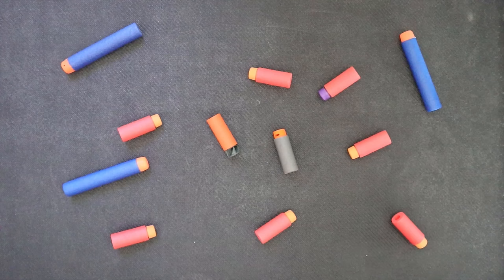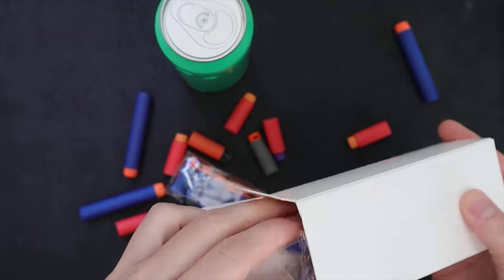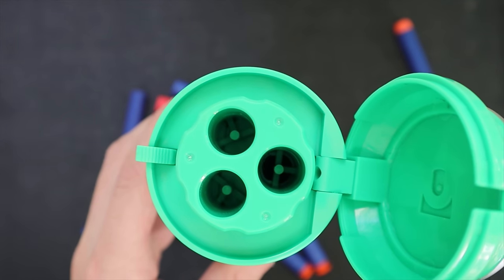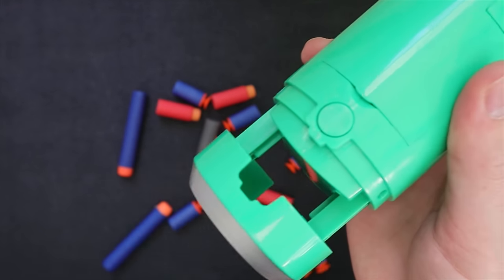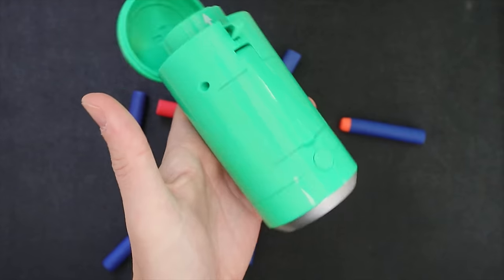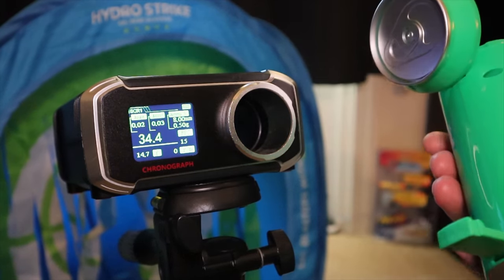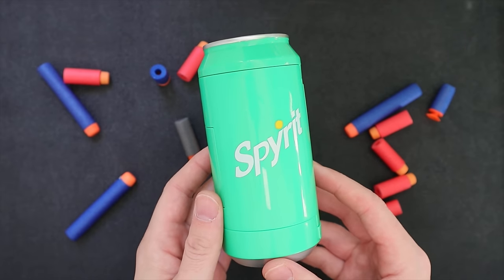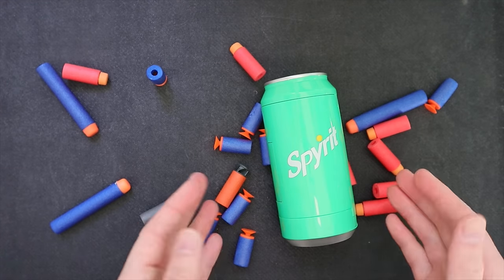This Soda Can Fires Nerf Darts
"You think this is a can of drinks? But in fact, it's a spy blaster!" Actual quote from the product page. It is in fact that simple: a knockoff soda or pop can that is actually a foam dart blaster. And it's not half bad for what it is? I'd drink that in a war.

Beret stickers from Out of Darts!

00:00 - Overview
00:52 - Unboxing & Features
05:05 - Chronograph & Performance Testing
07:15 - Worth the Price?